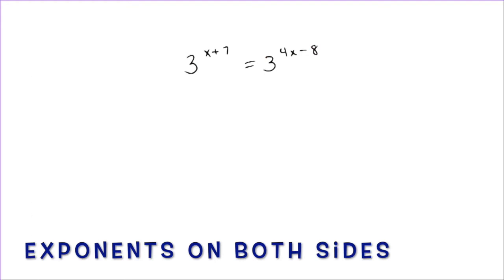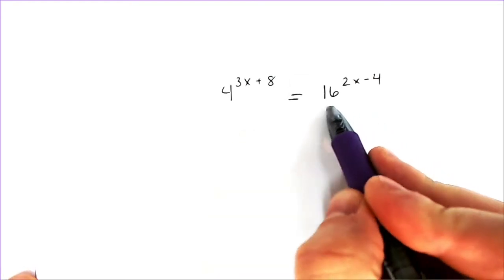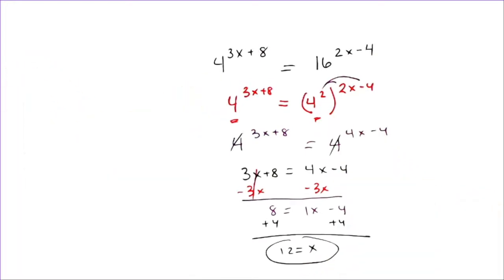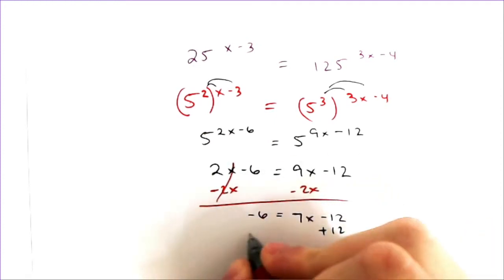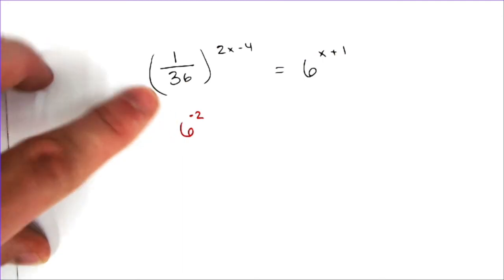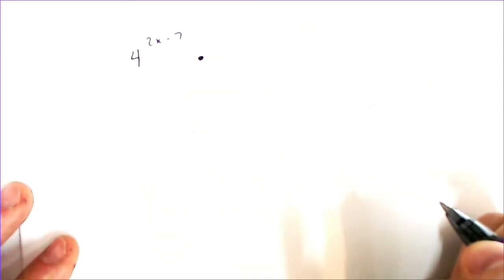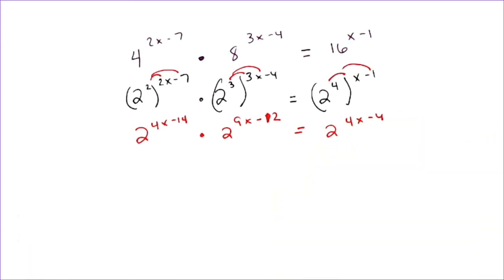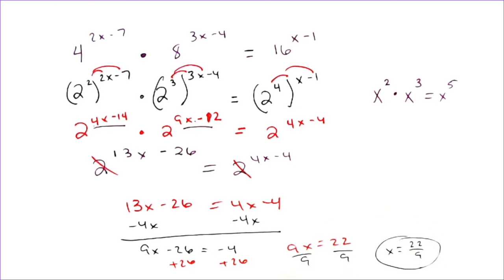Solving Exponential Equations: Exponents on Both Sides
Solve an Exponential Equation when the bases are the same and when they are different.